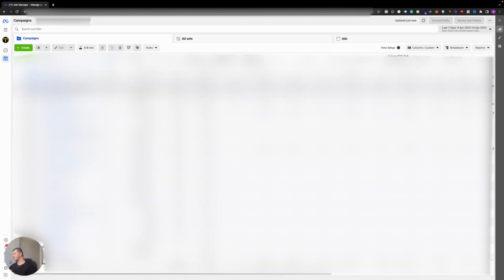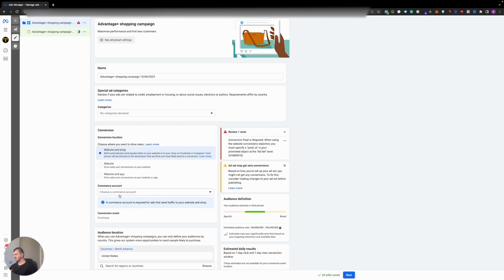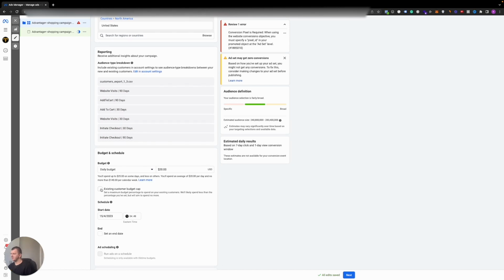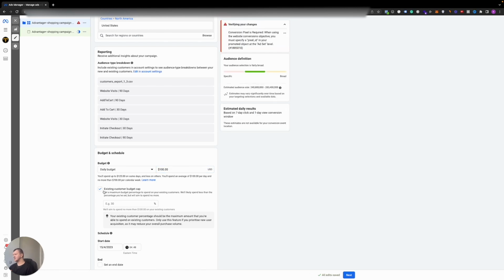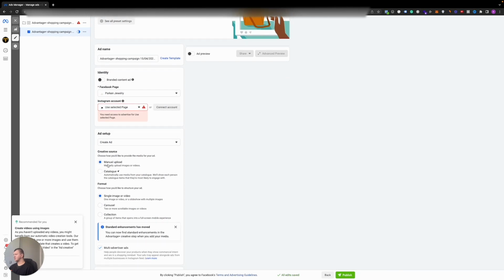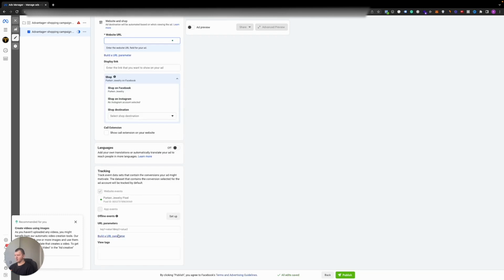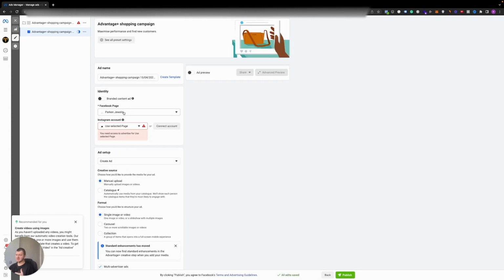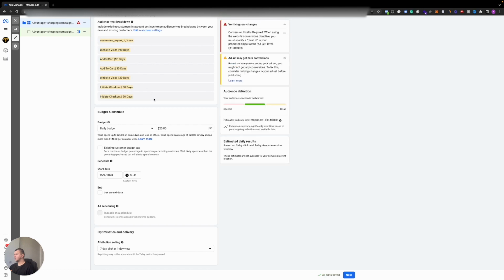Facebook Ads Advantage+ For Beginners (2025 Complete Guide)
In today's video, I'm going to explain to you what Facebook Ads Advantage+ campaigns are and how to use them.